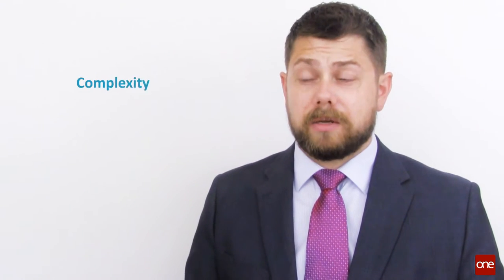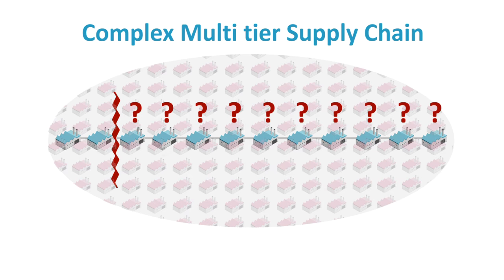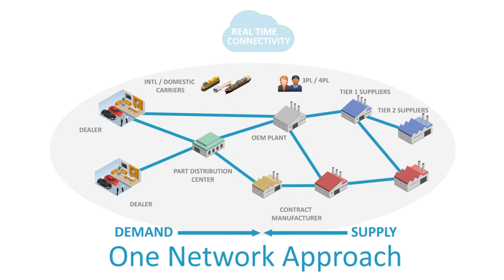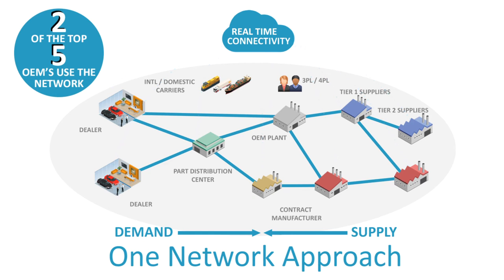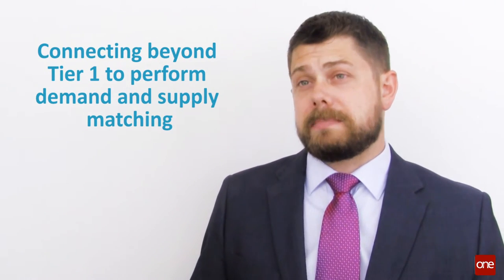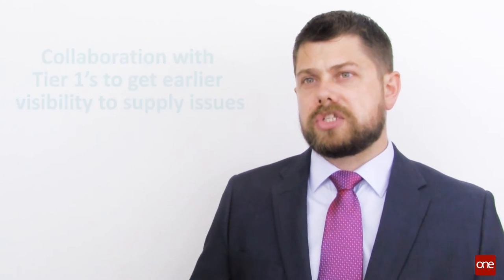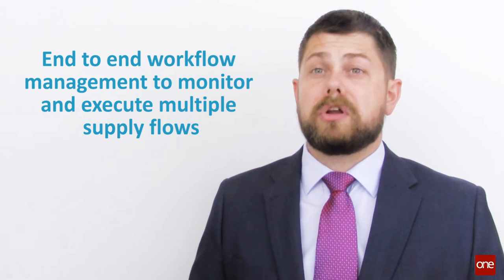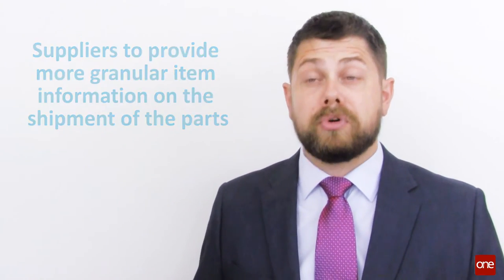SUPPLY CHAIN NETWORKS: Automotive Supply Chain and Logistics Challenges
Automotive Challenges and Solutions in the supply chain and how top automotive companies are addressing today’s biggest challenges in the automotive industry with One Network Enterprises.